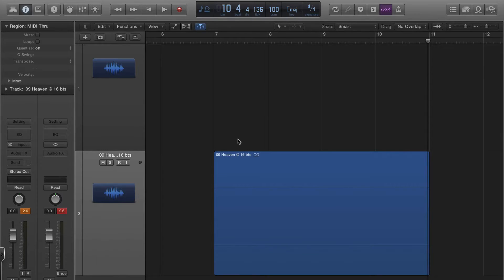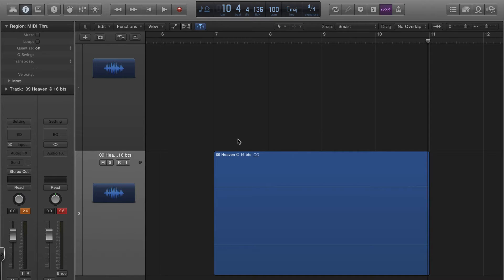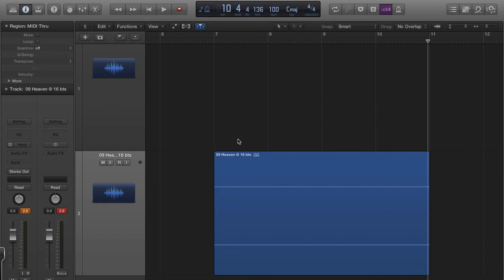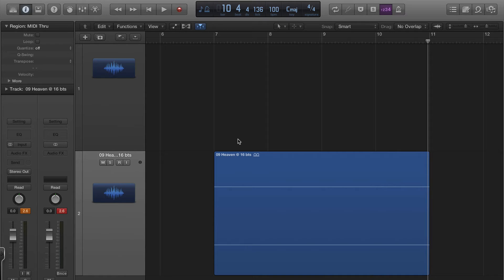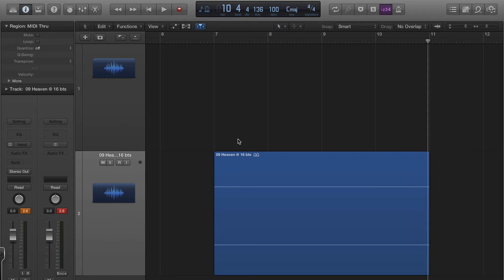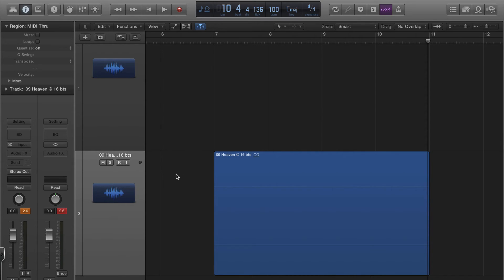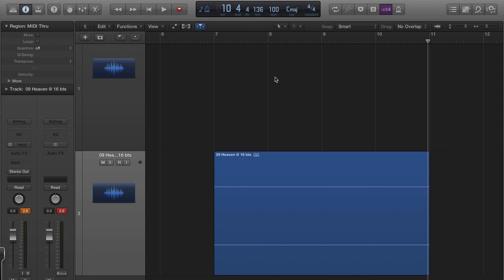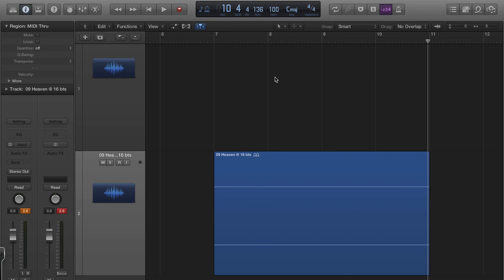Logic Pro X vs 9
Quick video review of Logic Pro X vs Logic Pro 9

Major Changes - No
Additional Features - Yes
Compatibility - Yes! (all projects and plugins so far)
Speed - 5 Stars
Look and Feel - 5 Stars

Logic Pro X vs 9 - Go here for more detailed tutorials - Free Signup